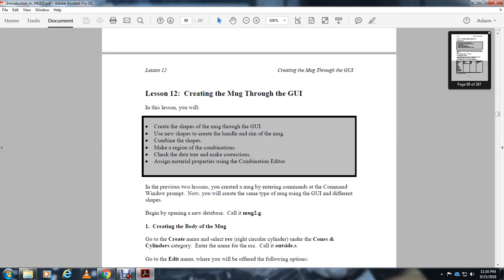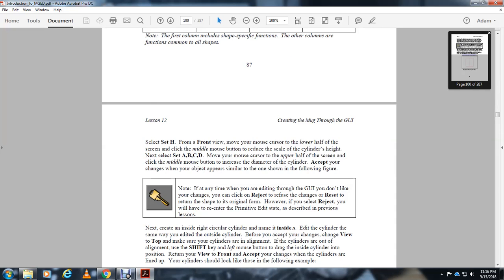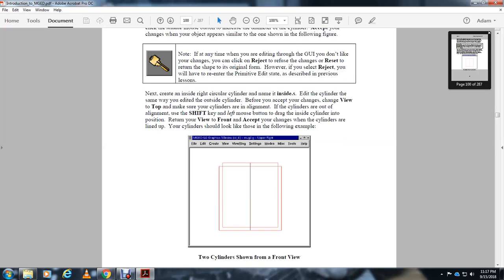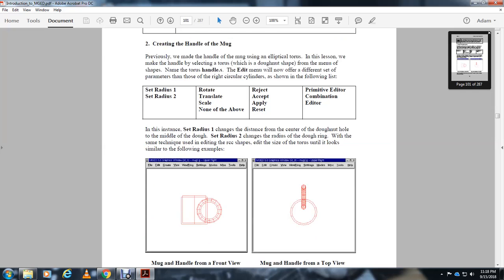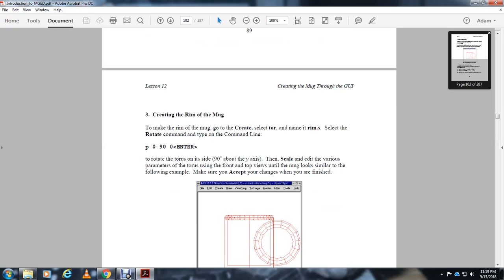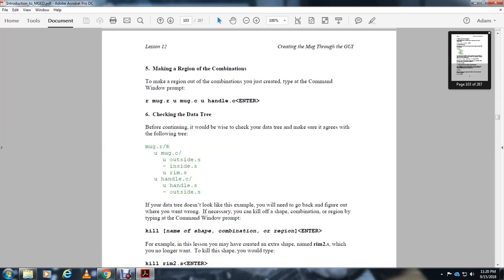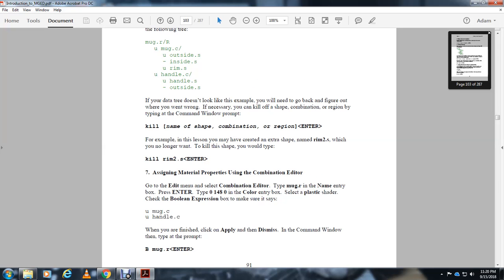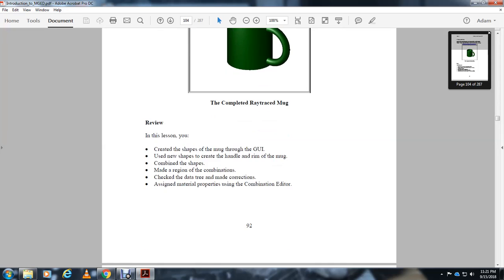BRL CAD TUTORIAL SERIES VOLUME II PART 12